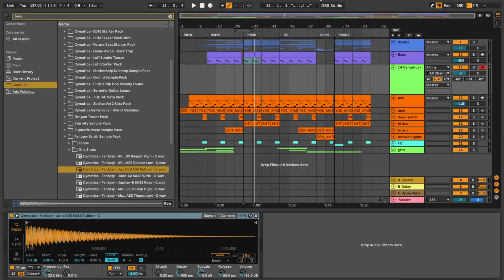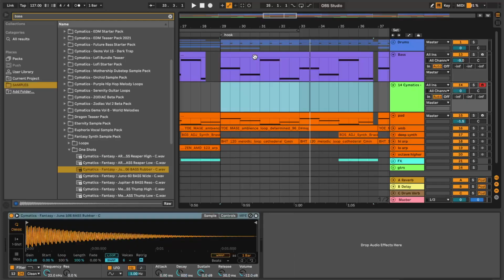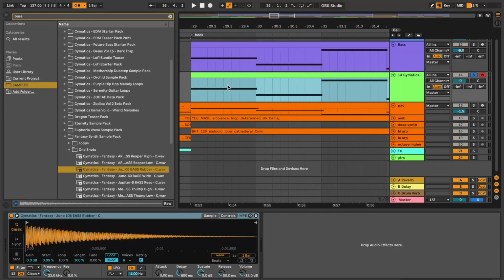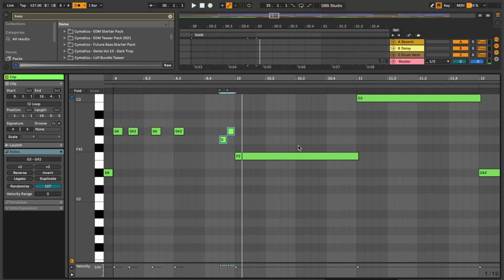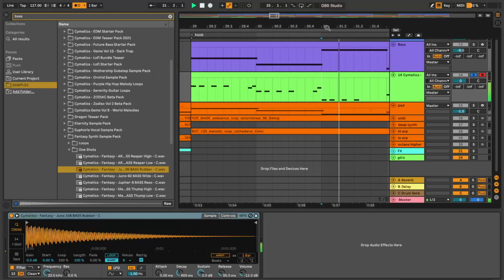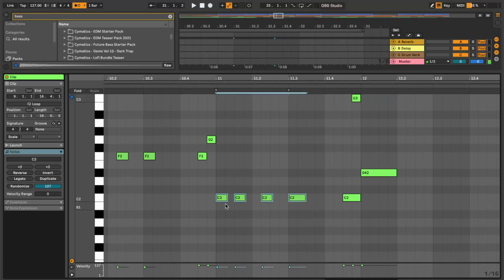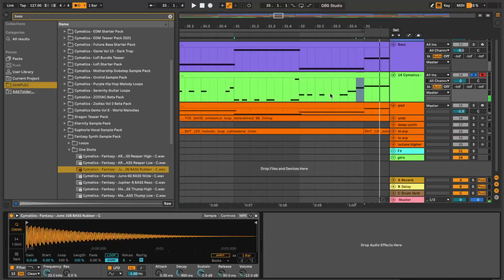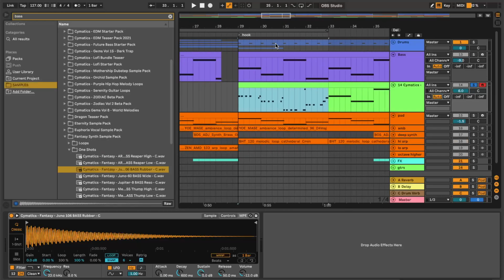How To Make Your Basslines More Interesting In Ableton